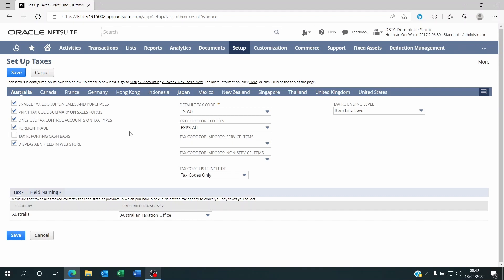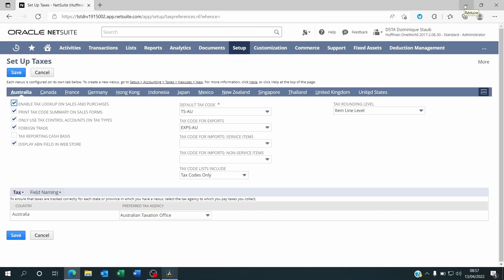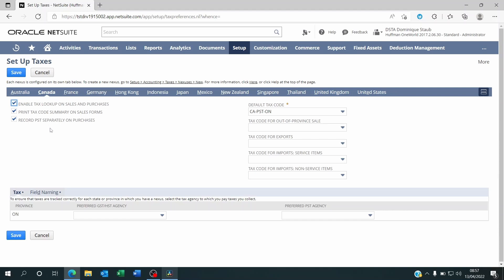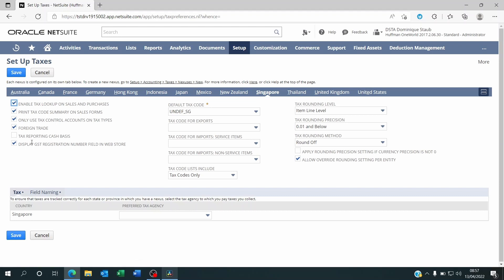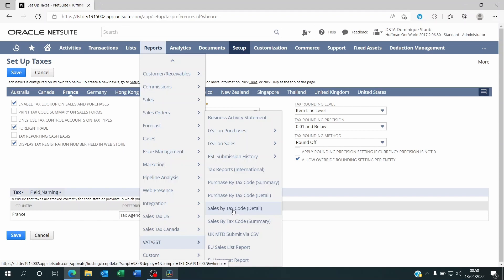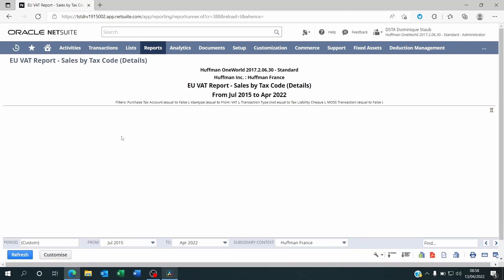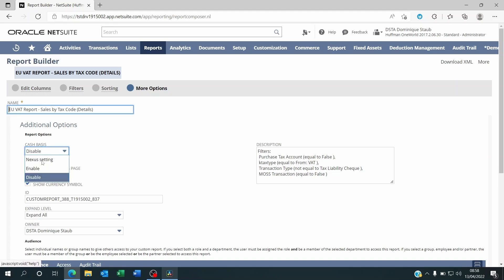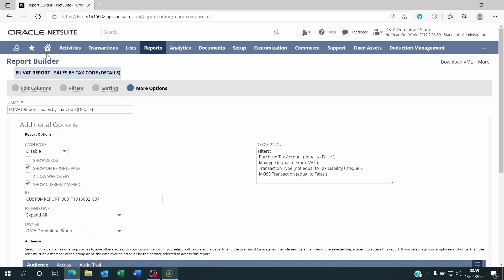VAT on NetSuite - cash basis or accrual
We explain how to setup netsuite vat to report on cash or accrual basis.

c-a-w.net